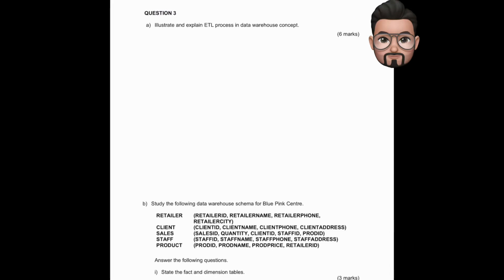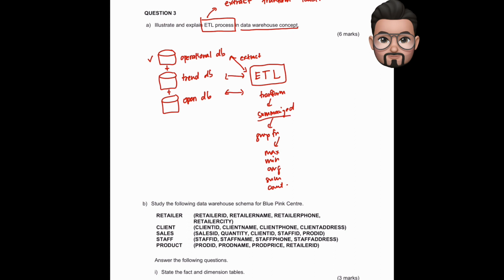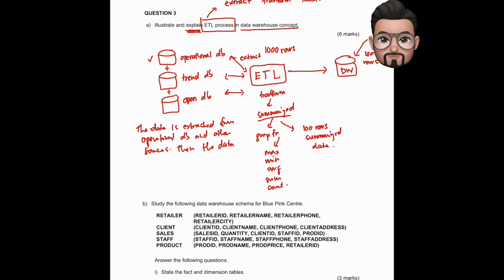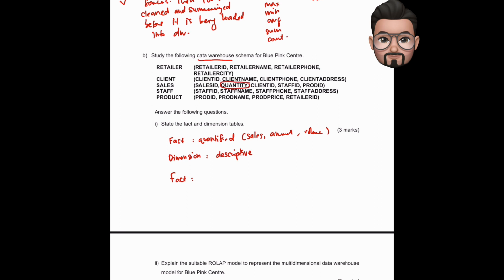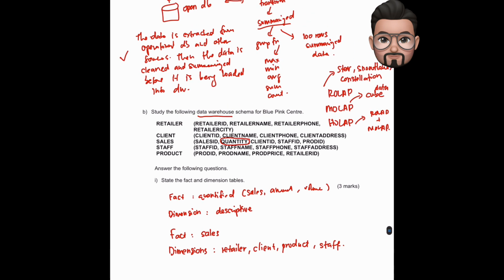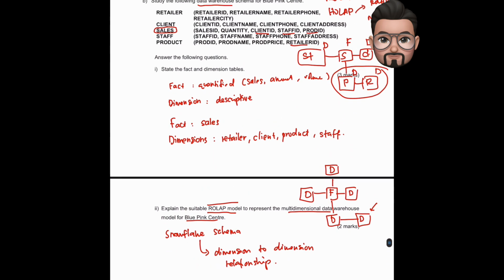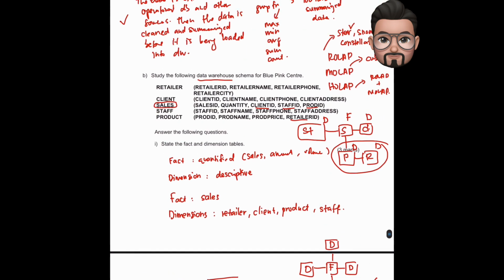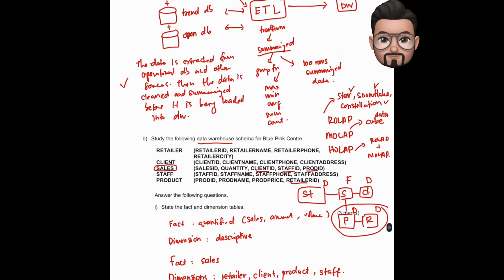Question 3 Test 2 Jan 2023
Discussion of Question 3